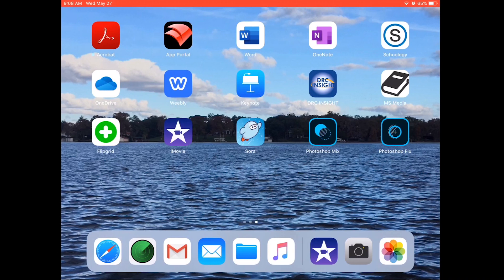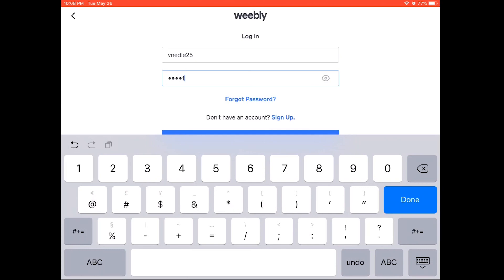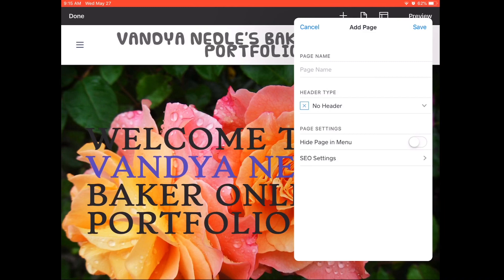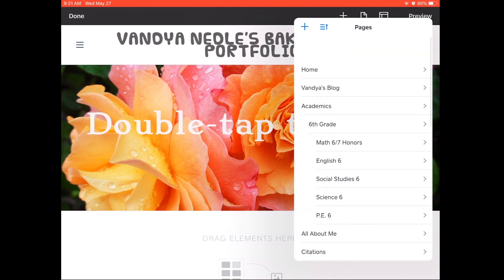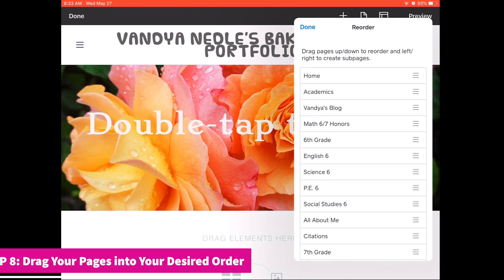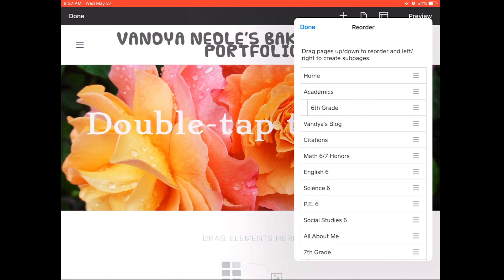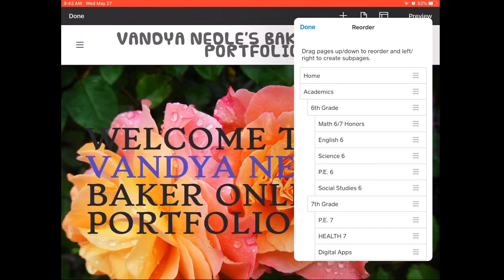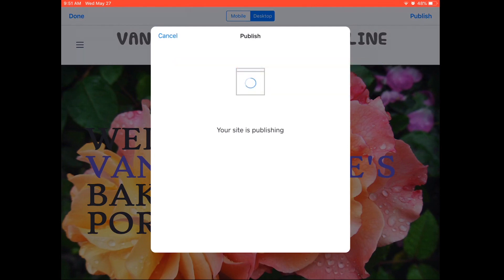How to Add and Organize Pages on Weebly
Created by Vandya Nedle, 7th Grader, in Digital Apps 2020